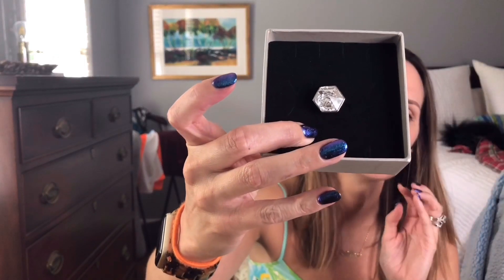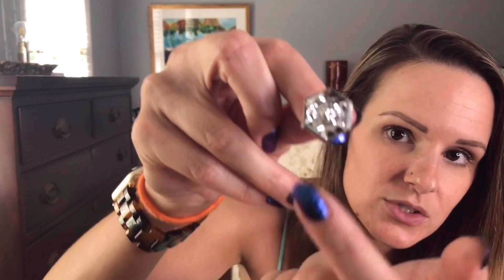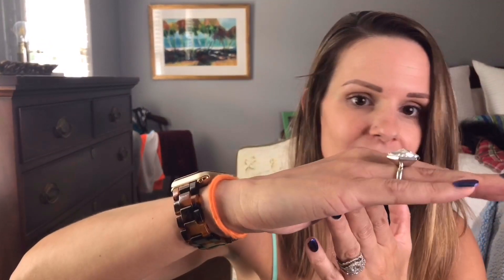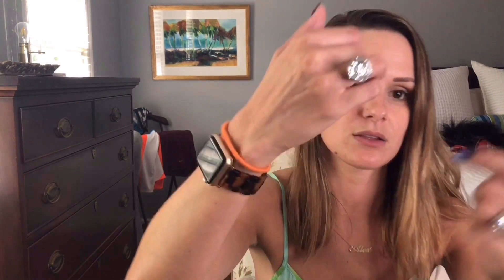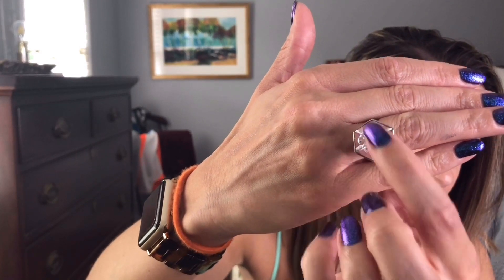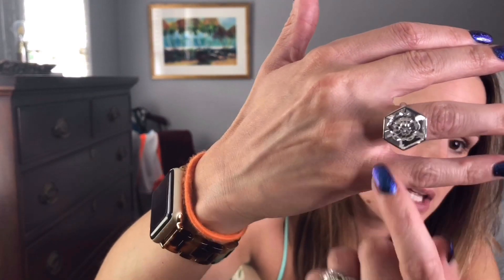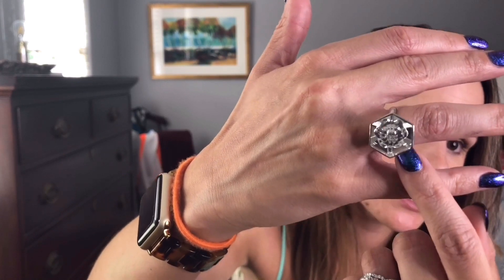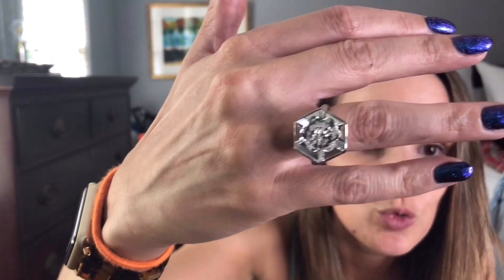Custom Jewelry | You will not believe this! The W Brothers ring unboxing & try on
About the The W Brothers:

They specialize in customized jewelry as well as unique & quality hand-crafted jewelry.

They create jewelry from custom pendants, rings, cuff bracelets, earrings, to cuff links, silverware or anything you can think of!

Hey y'all, it's Alex and you are watching Peach Perfect and I have got I think one of the most exciting reviews I've ever done. It's a custom piece of jewelry made just for me and I am so excited. So before I get into the review a couple things if you're new to the channel definitely like and subscribe, I do have a lot of really awesome videos coming up here soon. I'm working with a bunch of really amazing companies. So if you want to see a little more exclusive content, pictures, videos all that good stuff definitely check that out.  As well as I do have an Amazon wish list. So if there's something that you have in mind that you really wanted me to try review, whatever definitely check it out. I've got a lot of things on there right now. That is exclusive. No, no one else can see it except my patrons. So definitely check that out. Okay.
So on to the review, this is like I said, honestly, I think one of the most amazing things I've reviewed I'm so I'm so pumped about this. So this is a company it's called The W Brothers and everything will be linked their website, their email, their Instagram, their Facebook, their YouTube. Everything will be linked in the bio of this video. So don't fret you will have all of their information. So you'll know exactly how to reach them. So first off, I just want to talk about the packaging so I feel like things little details like this make for an amazing experience.  The packaging, this is amazing packaging beautiful box ribbon everything done up that is super important to me. I feel like it just adds 10 points to the experience whenever something arrives on time, neat, organized, beautifully packaged. So I mean, it doesn't get any better than that. So and it makes like kind of like a Christmas morning present where instead of just opening up a bag you'd see, you know, you have to unwrap it, you know, okay, so let's start with the bow. So we're going to undo the bow and then you've got this pretty box and then a beautiful ring and they provide the little cloth that you can kind of polish everything with. So before I put this on I want to show y'all what it is.
So what it looks like, it is so gorgeous. I cannot wait to wear this. I am so pumped. So here's the ring. I'm going to put it on so that you can see exactly what it looks like. So beautiful metal is amazing the stone in it and I love my screwed up so you can really see this the detail in it. It almost looks like there's like a little flower on the inside how they've made the stone. Let me put it on and I even if it wasn't, you know already beautifully wrapped and gorgeous enough I even went and got my nails done today just in honor of my first official custom piece of jewelry ever made for me which again I'm just so excited about so here's the ring on it's absolutely gorgeous. And when I looked at their website, they've got a lot of different options that look like they could do different colored stones that look like they had some rose gold some gold some silver. There's all different types of things that you can do. So really this company it's really cool that you can get so many different options so that everything is custom, custom-made, handmade, handcrafted and they make all sorts of jewelry.